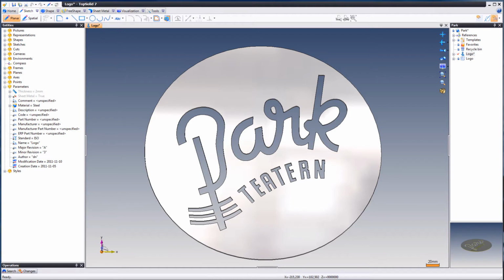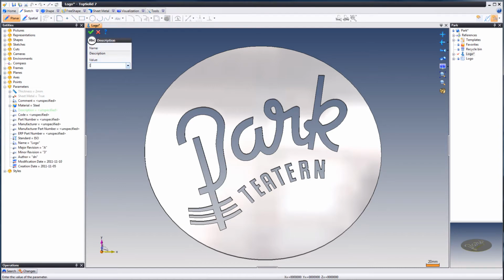TopSolid 7 Tips & Tricks #13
By using "Parameterized Description" you can create a description that will automatically update from Part Name, Part Number or a combination.